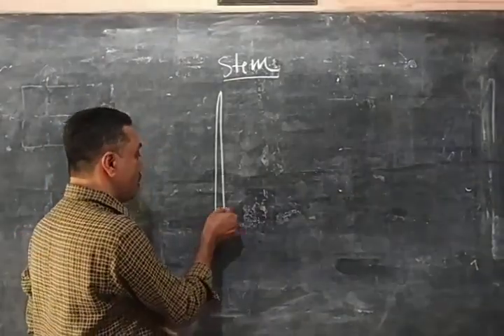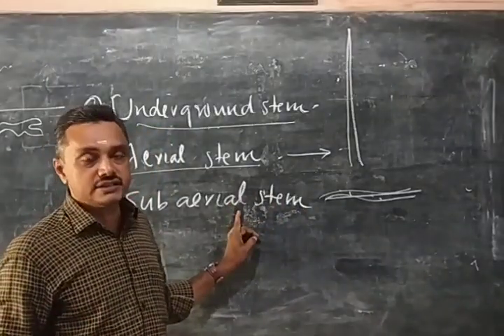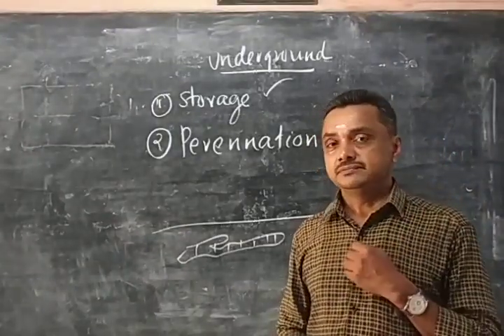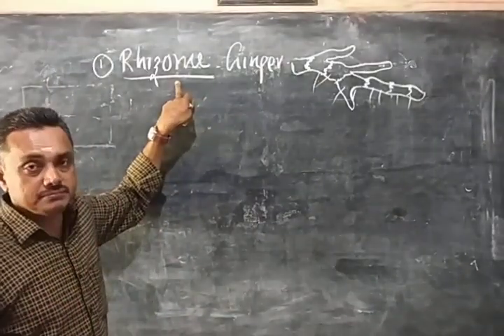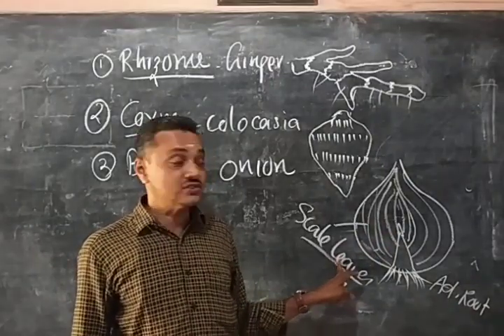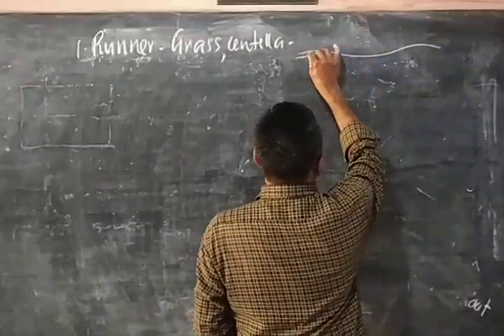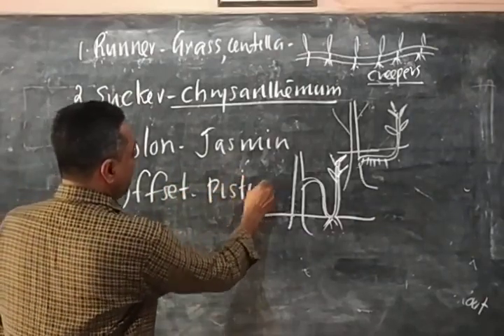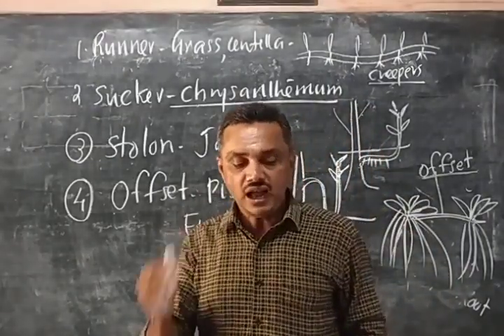Morphology class 3--02/01/2021